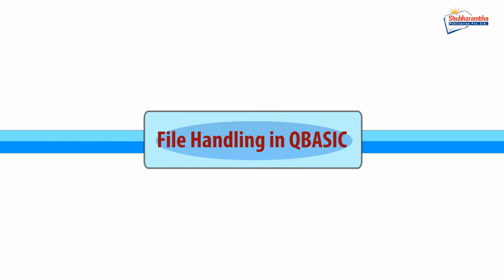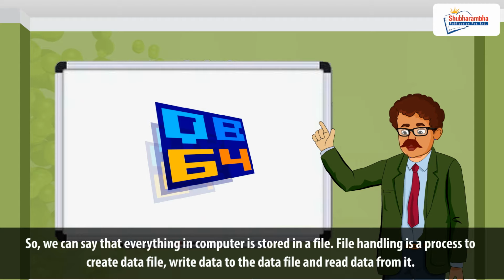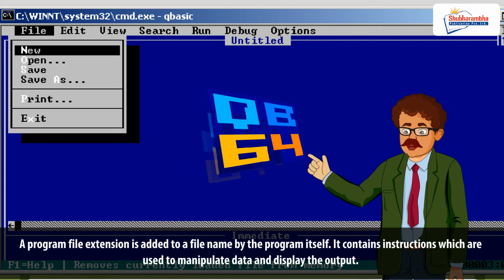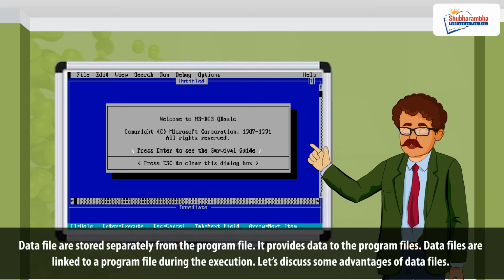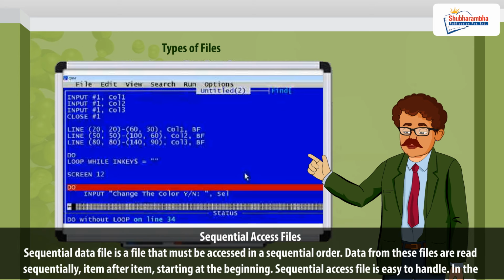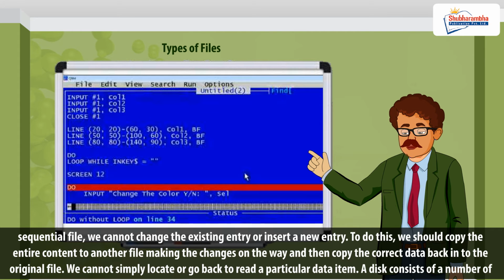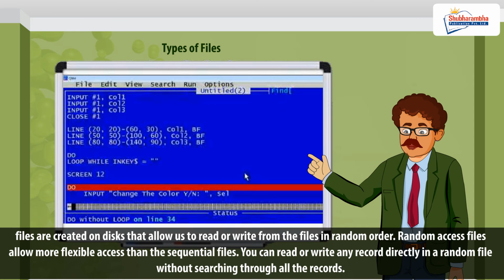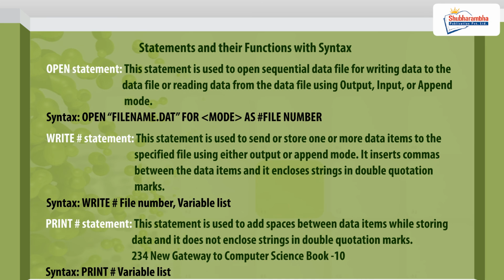New Gateway to computer ; Grade 10 - Chapter 10